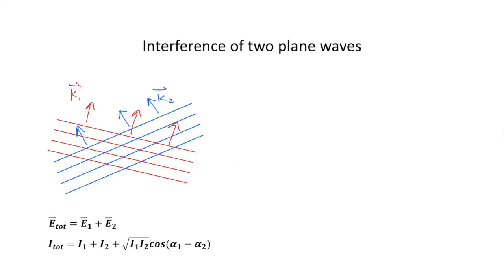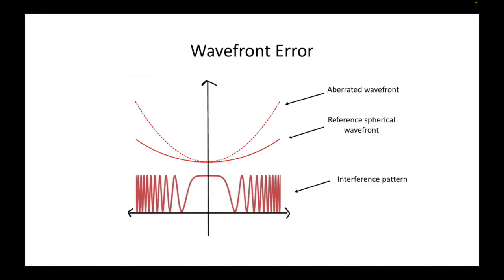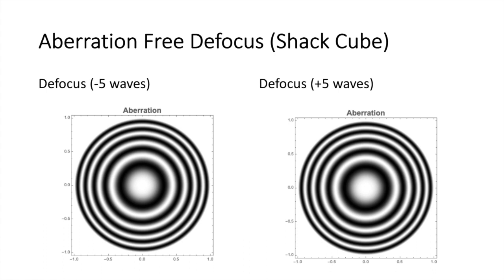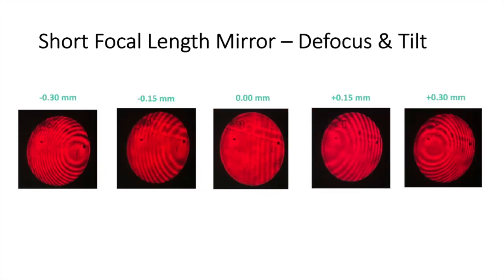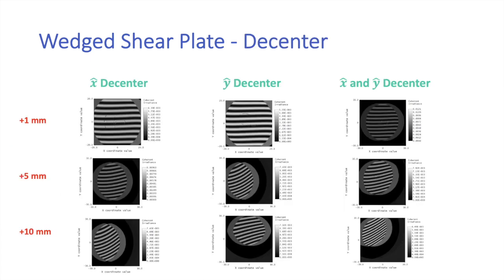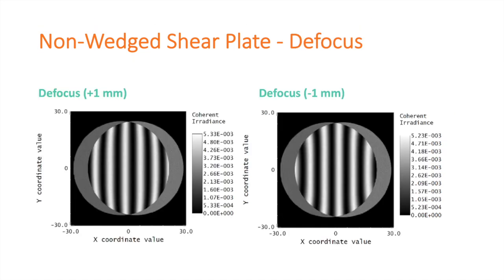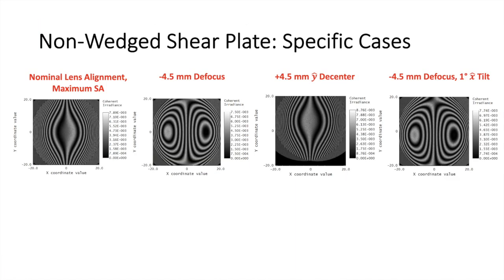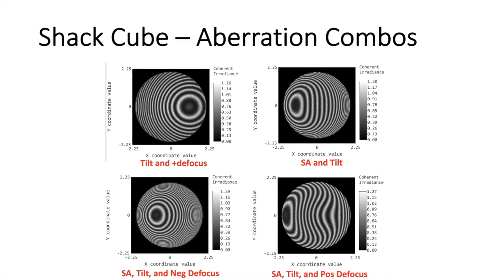OPTI 471B Lab 9